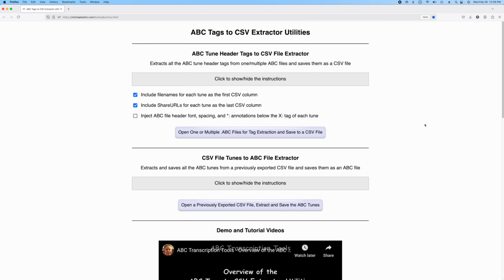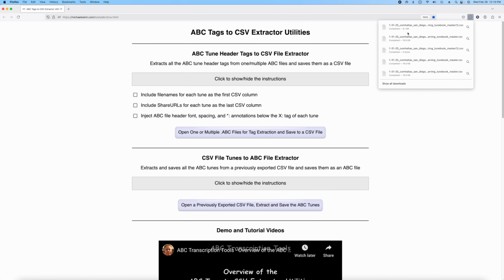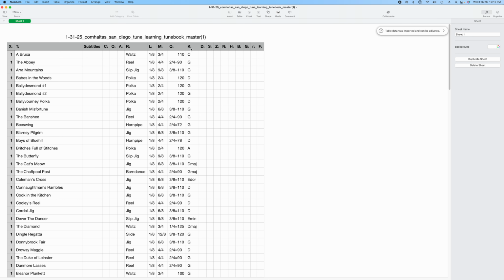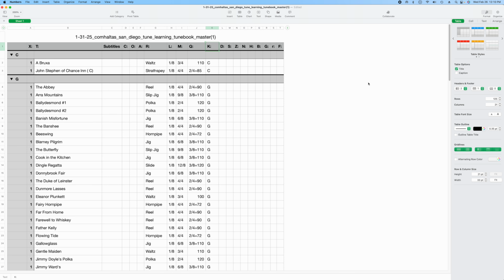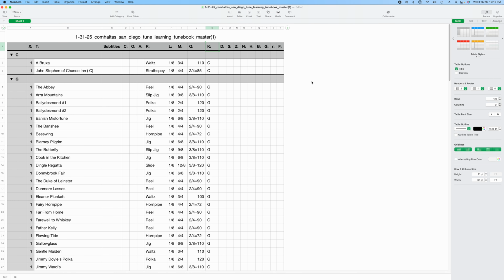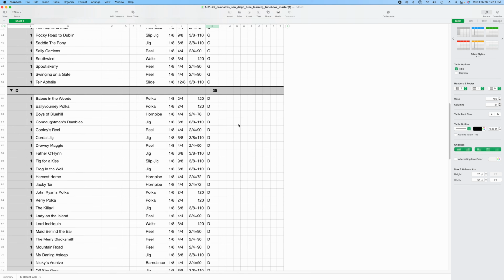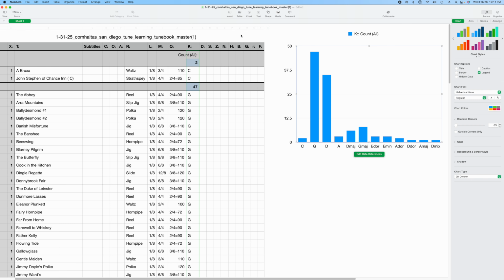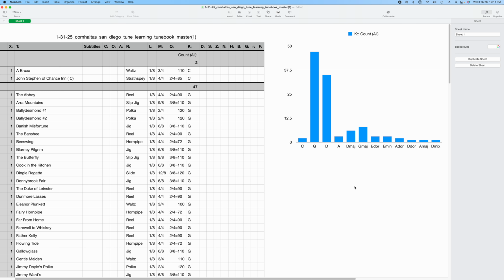ABC Transcription Tools - ABC Tags to CSV Extractor Utilities - Graphing the Distribution of Keys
Demonstration of how to use the ABC Tags to CSV Extractor utility and Apple Numbers (could be another spreadsheet like Microsoft Excel or Google Sheets) to generate a graph of the distribution of tunes by key in an entire tunebook.

The utility can also be launched from a command on the "Hamburger" menu in the standard and "Quick Editor" versions of the ABC Transcription Tools.